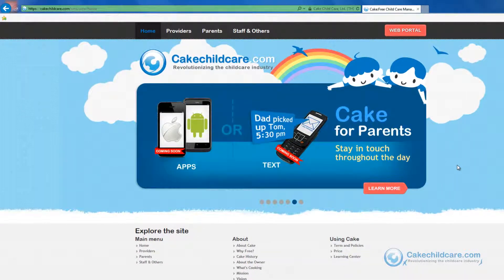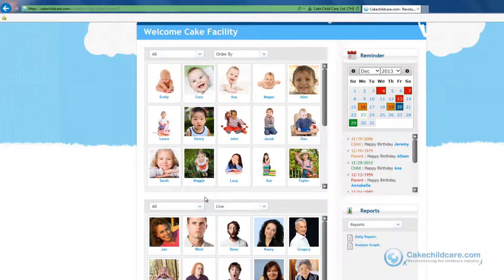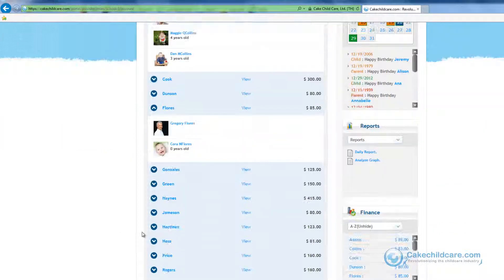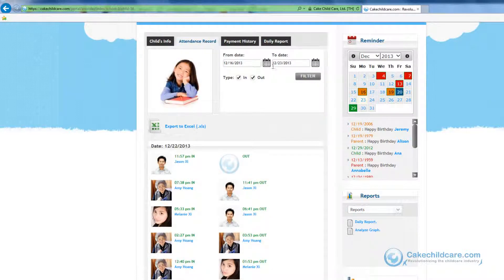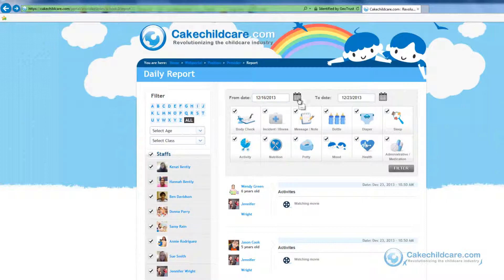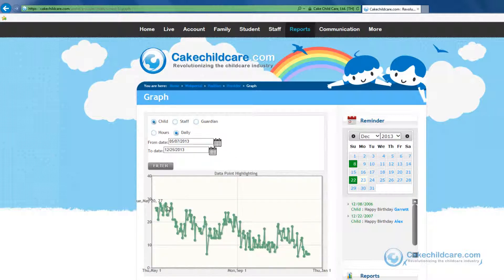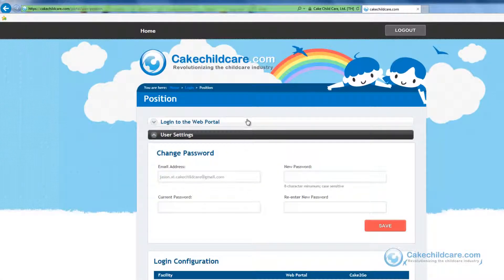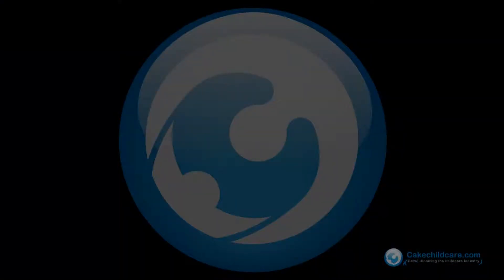Cake Member 7/14 - Using Web Portal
In this video tutorial, we will be showing you how the web portal can help you manage your facility right from the web browser. On the web portal as the provider you can view all of your children, family and staff information, account statements, analysis graphs, daily reports and send out mass e-mails or sms text messages.